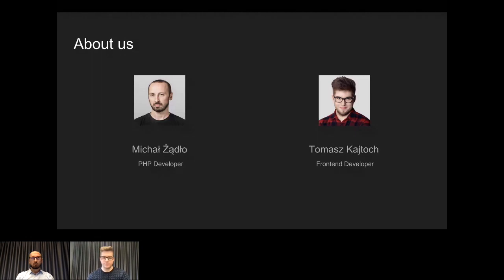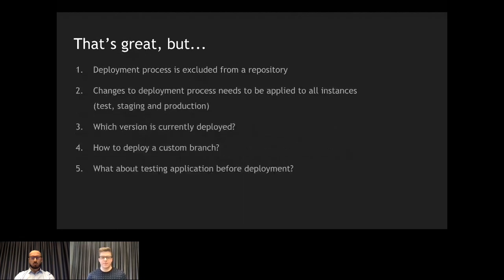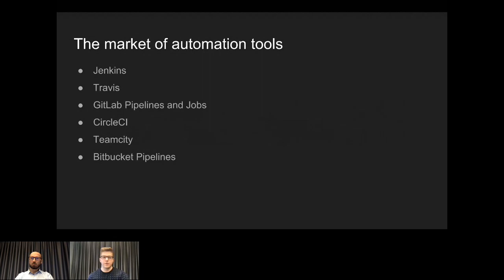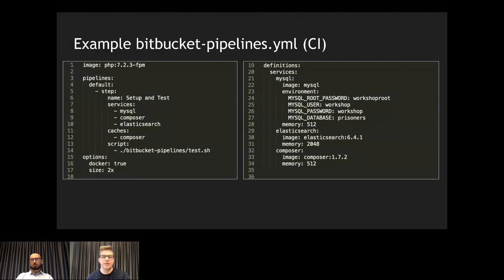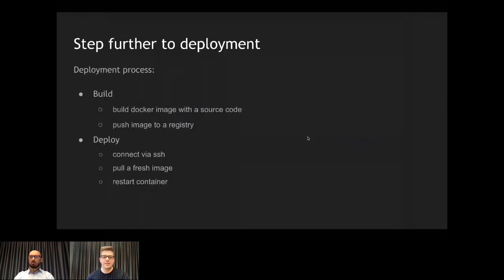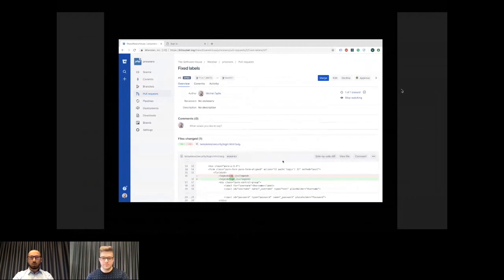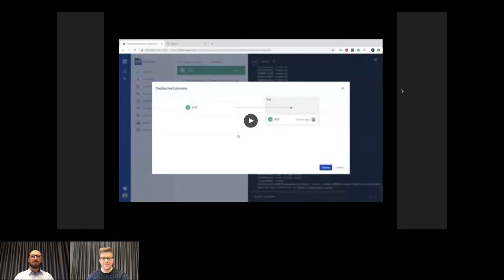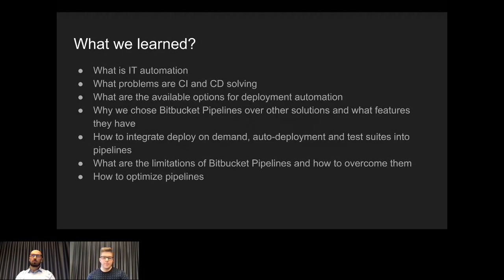BitBucket Pipelines webinar: Take care of DevOps on your own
Wouldn’t it be great to get DevOps services without employing a full-time DevOps specialist? Well, CI/CD solutions like Bitbucket Pipelines promise just the thing.

We’ve tested them out in a few projects in The Software House and now we want to share our experience with you. Tomasz Kajtoch (Frontend Developer) and Michał Żądło (Backend Developer) will show you:

- What are the differences between continuous integration and continuous delivery
- What are the most popular CI/CD solutions (Jenkins, Travis, GitLab) and why do we use Bitbucket Pipelines
- Which features of Bitbucket Pipelines might be useful in your software project
- How to begin your journey with Bitbucket Pipelines
- How to automate your deployment process
- What are the limitations of Bitbucket Pipelines and how to overcome them

Whether you’re a Frontend Developer, a Backend Developer or a Technical Director – we’ll give you all the info needed to start working with Bitbucket Pipelines.